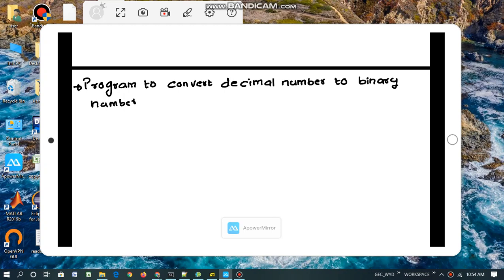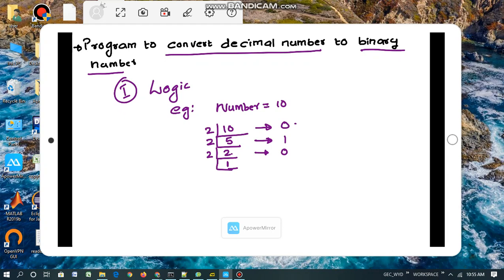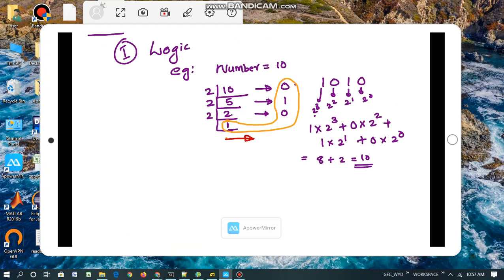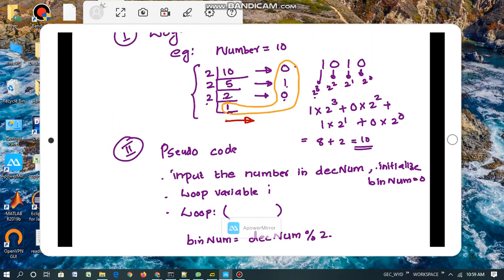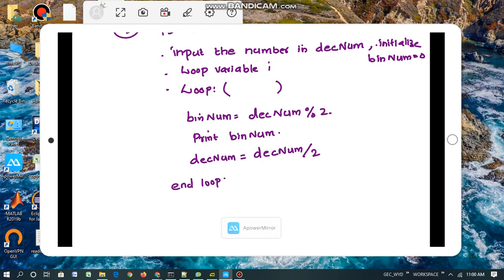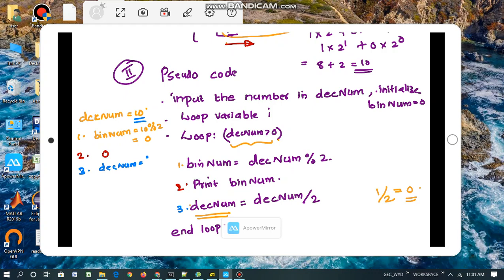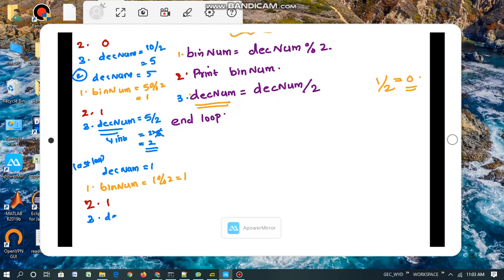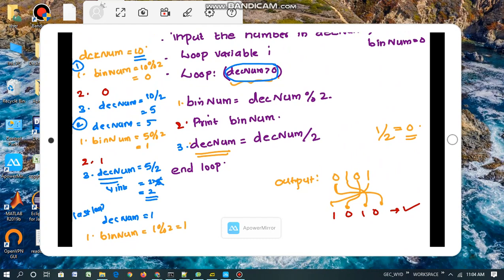Decimal To Binary Conversion Program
The logic and pseudo-code for decimal to binary conversion program in Java. Due to the limitation of the recorder, I can record only 10 minutes which is currently enough.